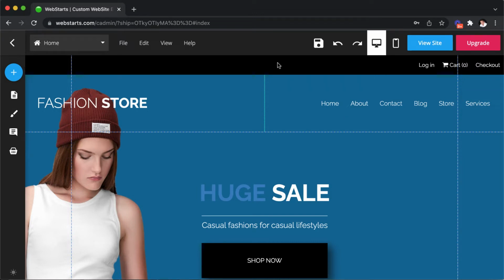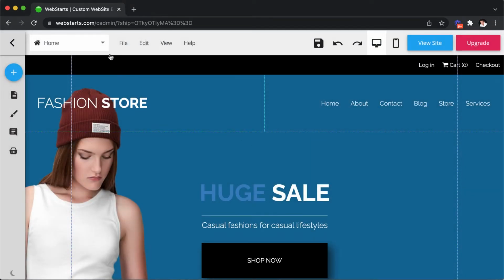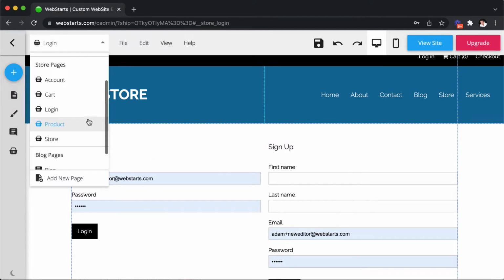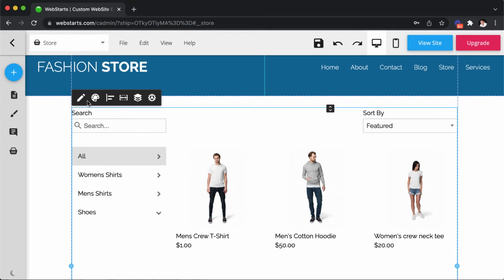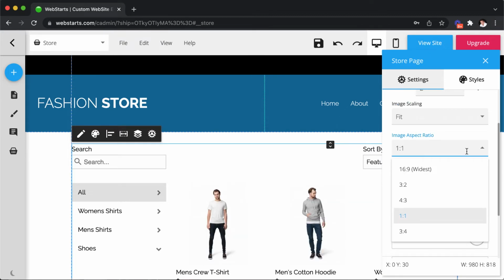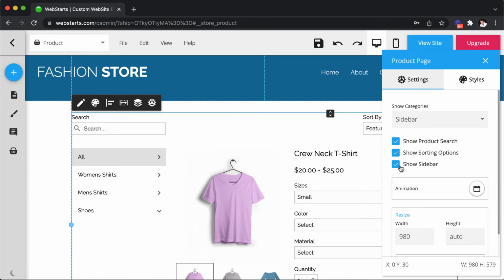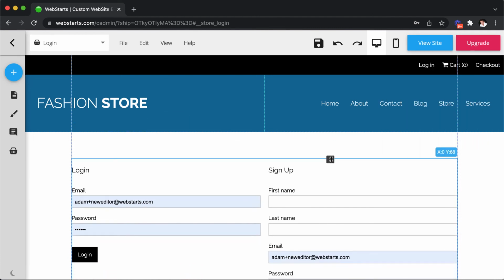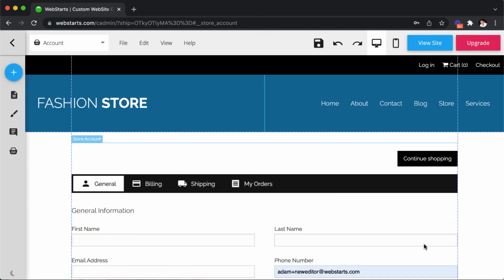How To Edit Your Store Pages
When you create an online store using WebStarts there are five pages related to the shopping appearance. This video shows you how to customize the appearance of those pages.

Whether you selected an online store template or enabled a store on your existing WebStarts website there are five pages that are part of the shopping experience. You can find these pages in the editor by selecting the drop down and locating them under the Store Pages subheading. The page names are as follows.

Store - This is the page where shoppers will see a catalog of items your selling. They're able to page through the items, search by keyword, or category.

Products - This is the page shoppers get a closer look at a specific item. It's where product details and variants are displayed.

Cart - The cart is where a shopper can review the items they've selected for purchase before checking out.

Login - This is the page shoppers will see if they choose to make an account where they can save their shipping and billing information as well track their orders.

Account - This is the page shoppers will see after they've logged in where they can update their billing and shipping information as well as track their orders.